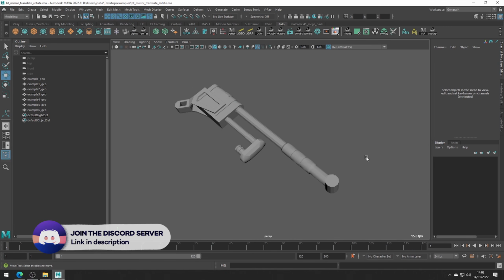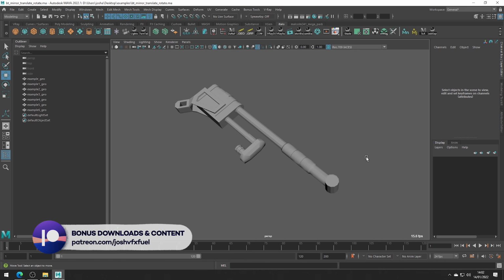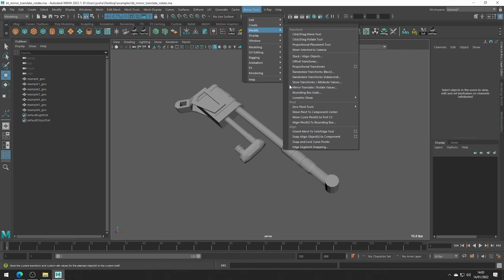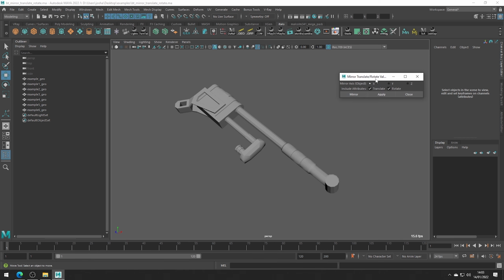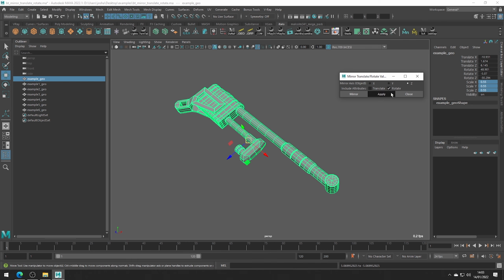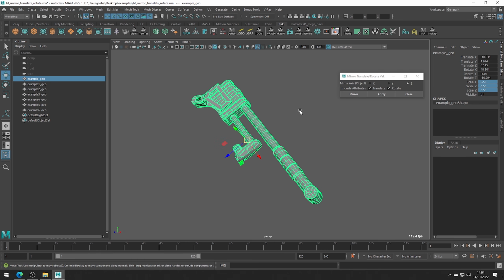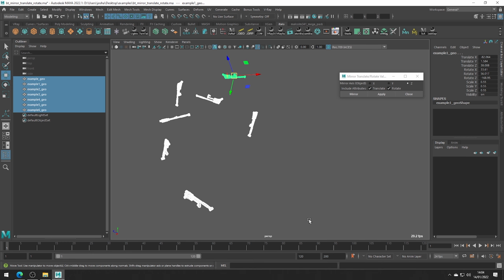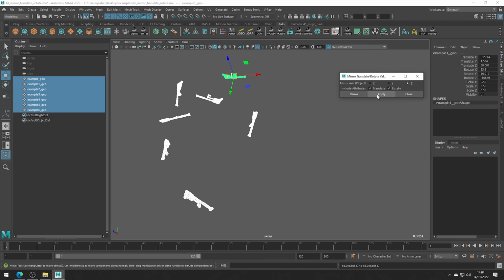Maya's Mirror Translate & Rotate Bonus Tool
This tutorial covers Maya's mirror translate & rotate bonus tool. A great tool to mirror objects without the need to group, scale, or change any of the object hierarchies.